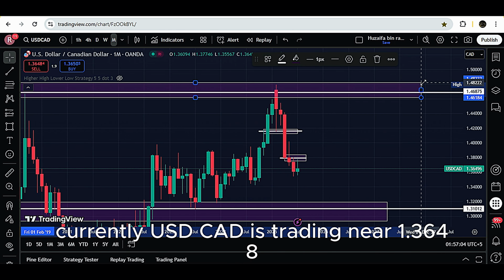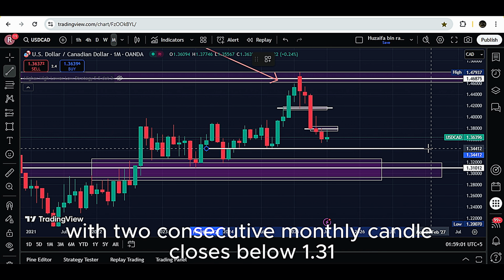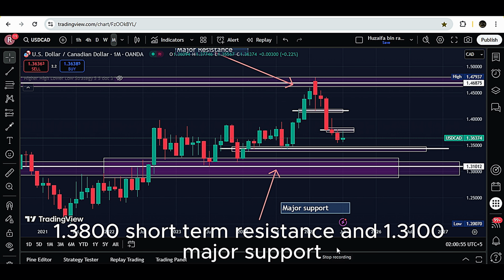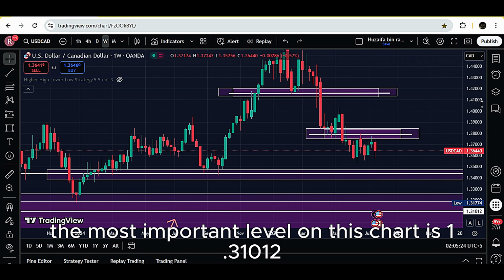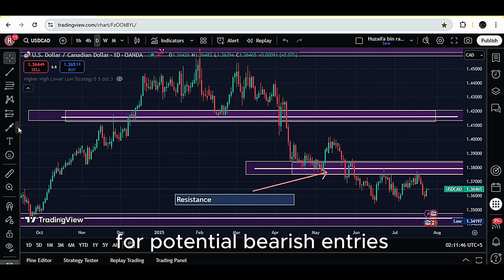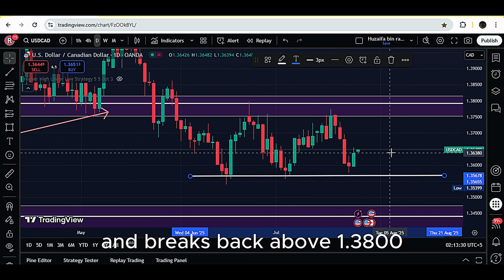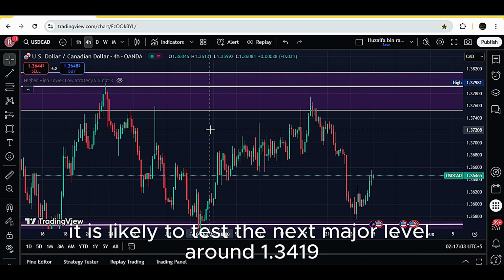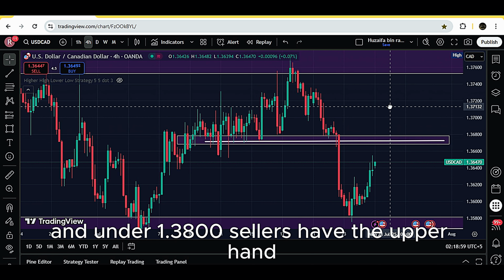“USD/CAD Completed Technical Analysis (Monthly to H4)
Discover hidden liquidity trap zones on USD/CAD using smart money concepts. Full multi-timeframe breakdown from Monthly to H4 with key trade setups and price action insights.